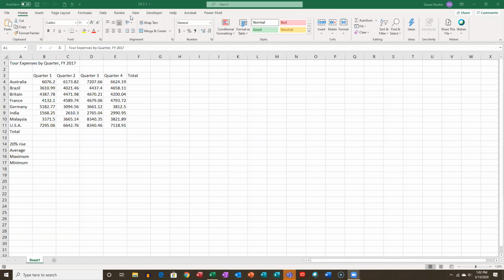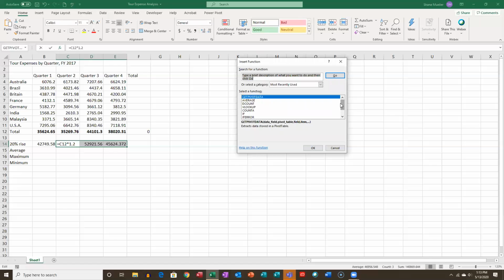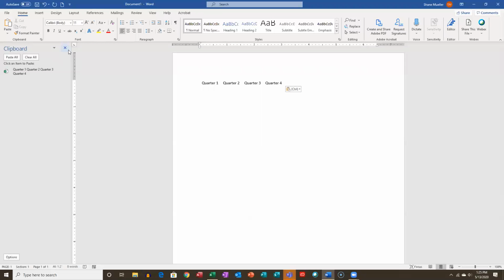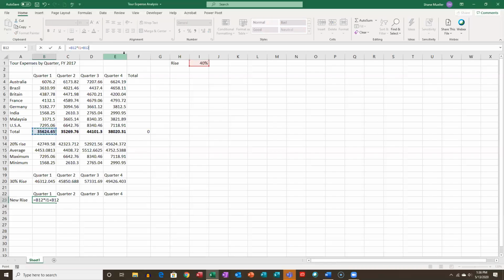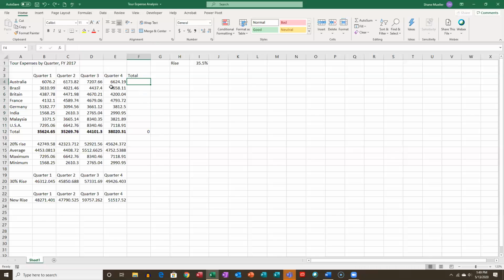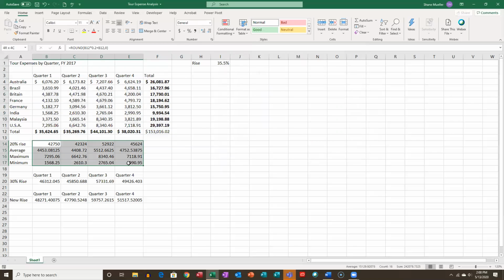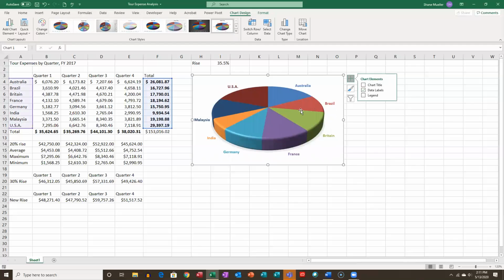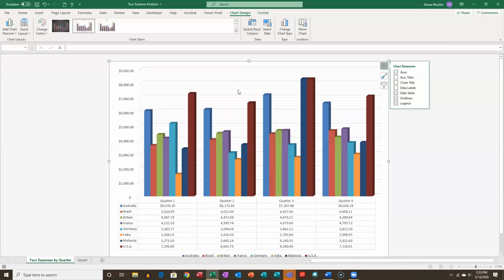Excel Lesson 2